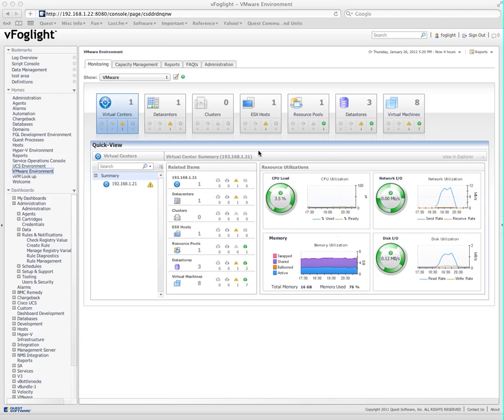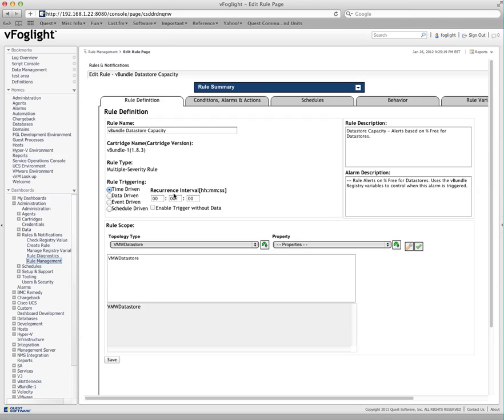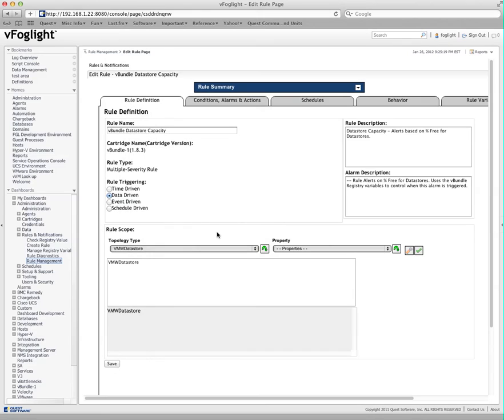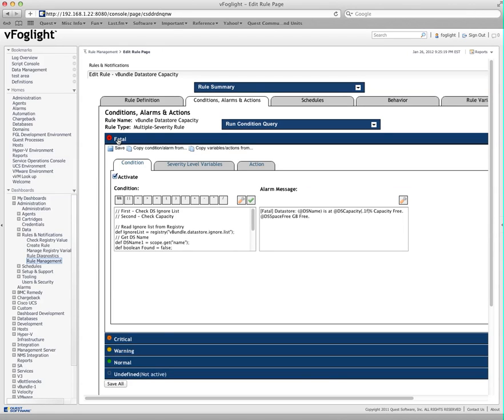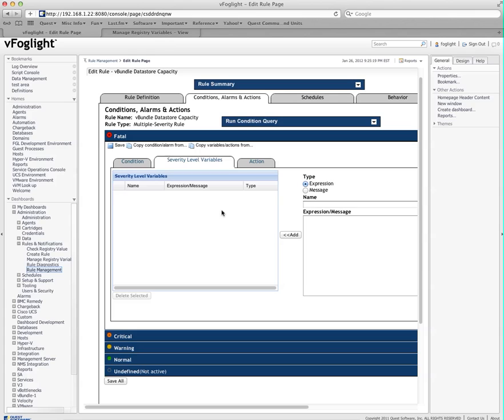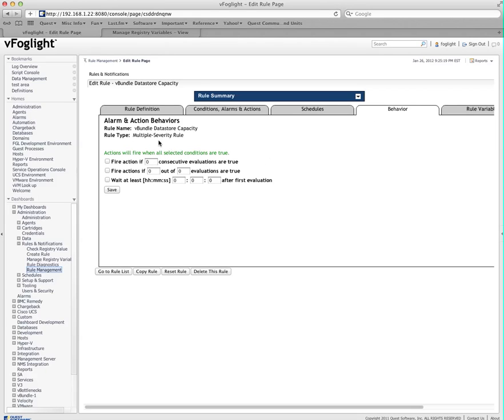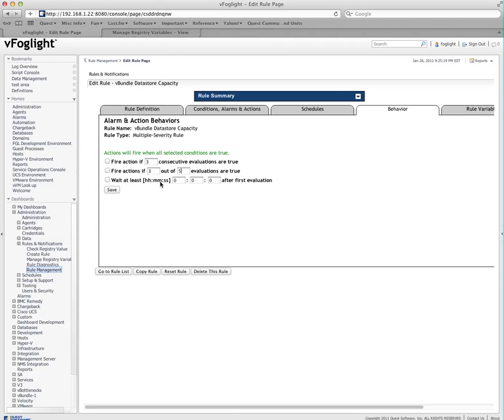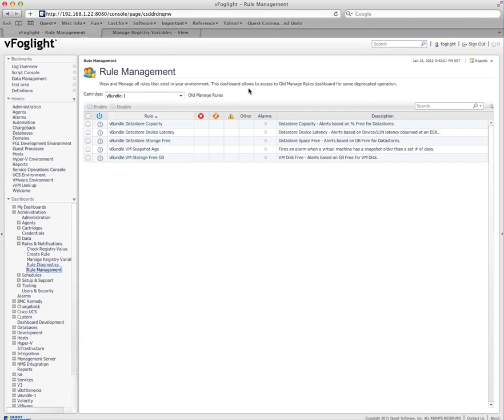vFoglight Rules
This video should help you understand the Rules and how to edit them for the future.